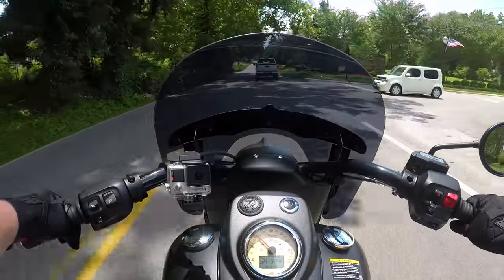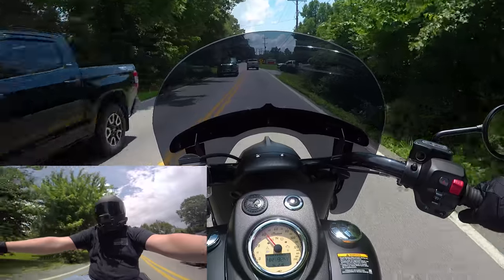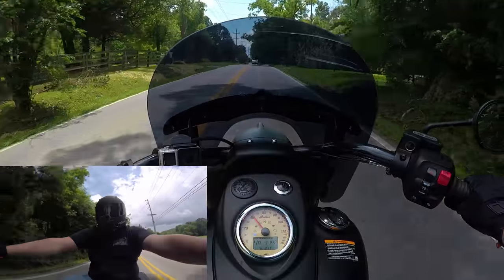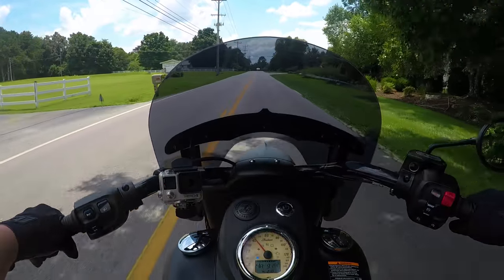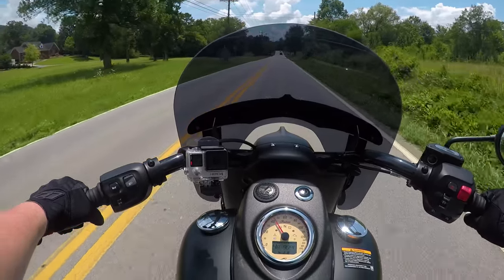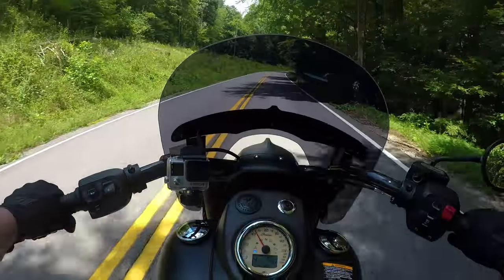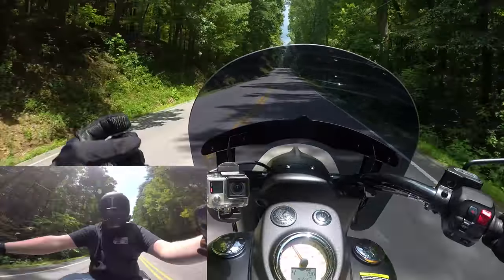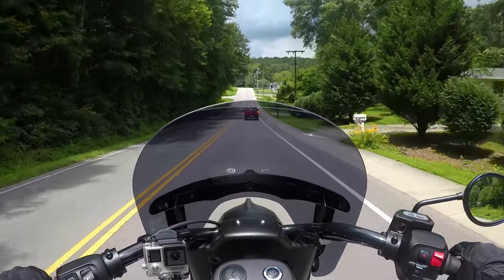I Crashed the Chief Dark Horse!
I crashed my new Indian Chief Dark Horse! Was just out for a cruise and decided to go up a hill... gravity took it from there. Check out the full crash recap and damage report in this episode. Be safe out there everyone. Gravel and motorcycles do NOT mix.

MY BIKES:
Indian Chief Dark Horse, ABS, Black
Kawasaki Vulcan S, ABS, Candy Green

MY GEAR:
My Helmets

My Cameras:
Hero 5
Hero 6
Hero 4
Mic Adapter